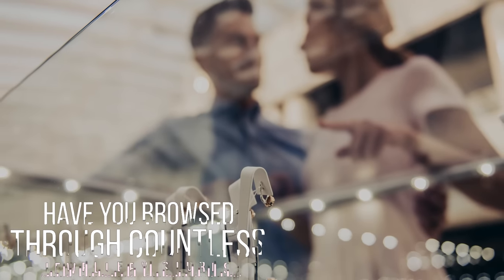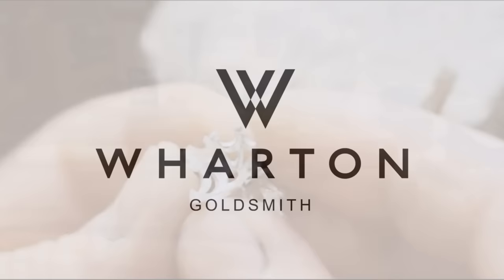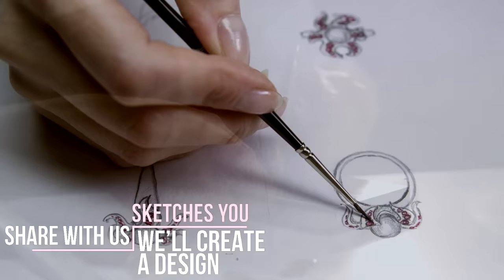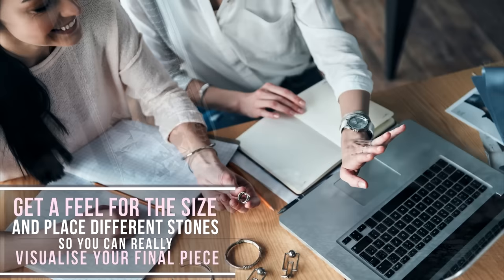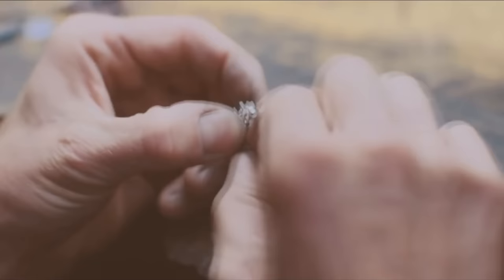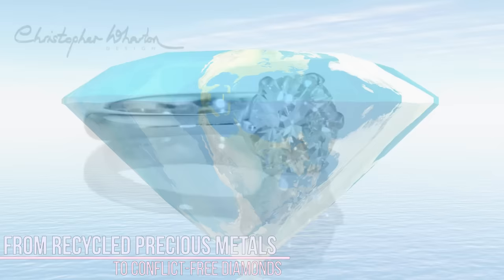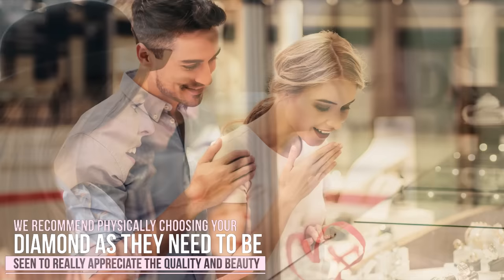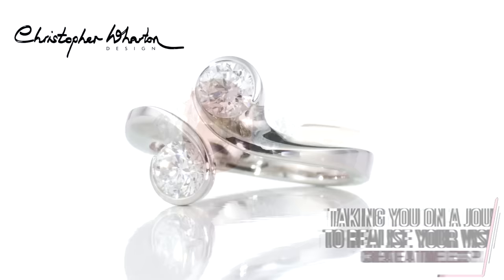Wharton Goldsmith Bespoke Experience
See how we create your exquisite  bespoke design piece of fine jewellery.